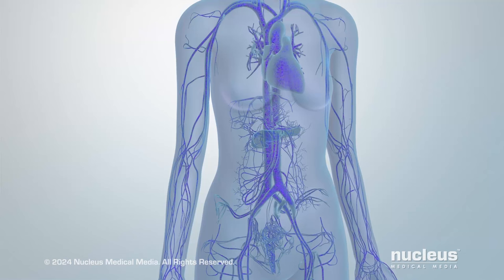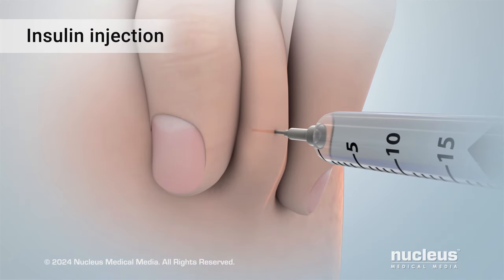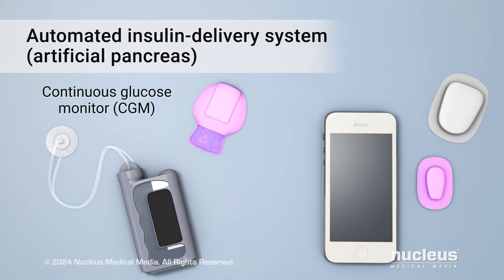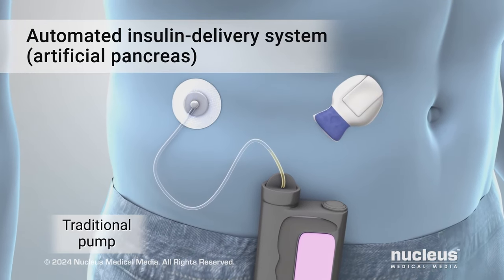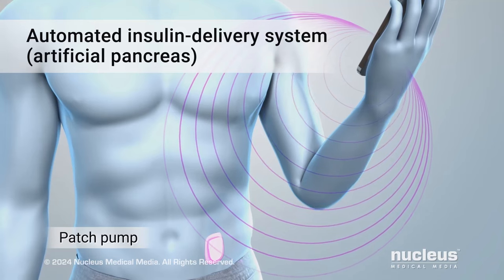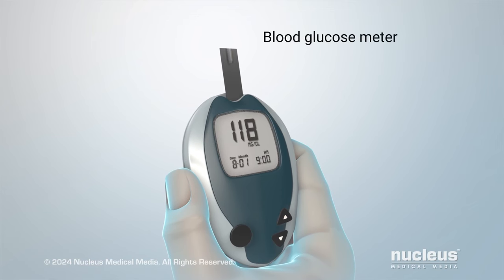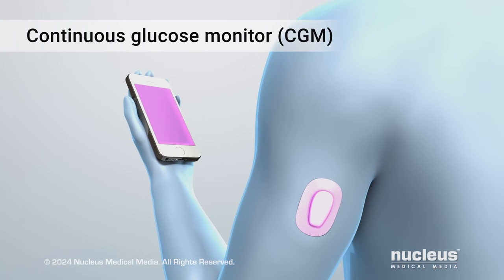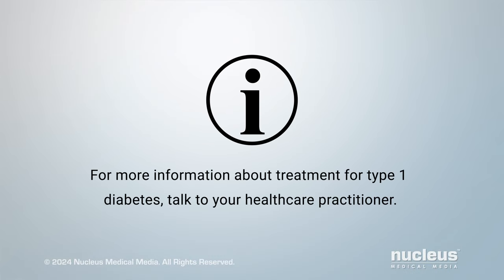Treatment Options for Type 1 Diabetes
MEDICAL ANIMATION TRANSCRIPT: If you have type 1 diabetes, your goal is to keep your blood glucose or sugar within a normal range. Your healthcare practitioner may suggest a combination of insulin therapy, other medicines, glucose tablets to quickly raise your blood sugar if it gets too low, checking your blood sugar, eating a healthy diet, and getting regular exercise. In type 1 diabetes, your pancreas doesn't make enough or any insulin. Since you need insulin to stay alive, you will need to take it every day. It will replace what your body should be making. A healthcare practitioner can train you to inject the insulin just under the skin. You may need to give yourself injections several times each day, and you will need to rotate between injection sites. This helps avoid damage to your tissues and helps make sure you get the best results from your insulin. Another way to get insulin when you need it is through an automated insulin delivery system, also known as an artificial pancreas. It mirrors the way a healthy pancreas controls your blood sugar. This system is made up of three parts: a sensor called a continuous glucose monitor or CGM placed under your skin and held in place with a sticky patch, a program that calculates how much insulin you need, and an insulin pump. There are different types of insulin pumps. A traditional pump is commonly worn on your belt or in a pocket. With this type of pump, the CGM measures your blood sugar level and sends this information to the program located on your pump. The program calculates the amount of insulin you need. Then, insulin flows through a small tube leading from the pump into your body. Another type of pump called a patch pump is attached directly to your skin. It has a short tube underneath that delivers insulin into your body. With this type of pump, the CGM sends your blood sugar level information to a program on your smart phone or other wireless controller. The program calculates the amount of insulin you need, then signals the pump to send insulin into your body. With either pump, this process repeats automatically throughout the day to keep your blood sugar in the target range. Your pancreas may not be making enough of a chemical called amylin. Normally, amylin helps control your blood sugar level by reducing the amount of sugar your liver makes during a meal. It also slows the movement of food through your stomach so your body doesn't take it in as fast. If insulin alone isn't controlling your diabetes, you may also receive amylin medication. How much medication you need will depend on the level of sugar in your blood. You will need to check the level of sugar in your blood with a blood glucose meter. It's important to check your blood sugar level multiple times every day to see how it changes with meals and activities. Ask your healthcare practitioner how often to check. To do this, you will prick your finger with a small needle called a lancet. Then, you will place a drop of blood in the blood glucose meter, following the directions provided with your meter. You can also use a continuous glucose monitor to automatically track your blood sugar level. With this system, you'll be able to see your blood sugar levels as often as every five minutes. Knowing your blood sugar level allows you to adjust your insulin dose. For example, if you take insulin with a meal, you'll match the dose to the amount of carbohydrates or carbs you eat. Before starting physical activity, check your blood sugar. If it's too low or too high, delay physical activity until it improves. Your treatment plan also includes eating a healthy diet and getting regular exercise. They will help you manage your sugar level and may help reduce your risk of complications from type 1 diabetes. For more information about treatment for type 1 diabetes, talk to your healthcare practitioner.

ANH23273